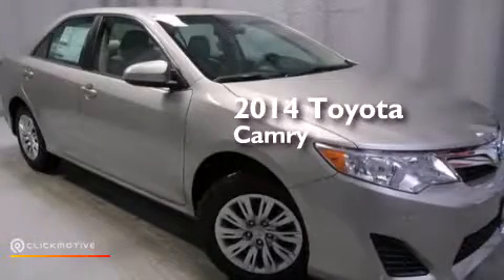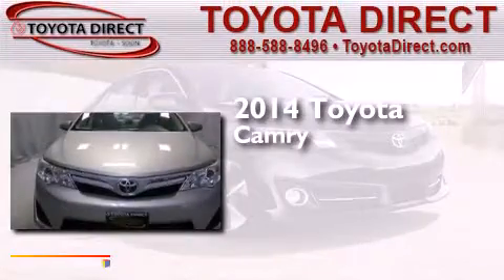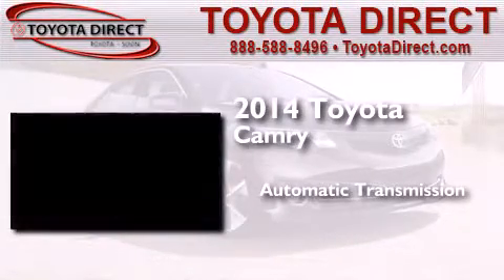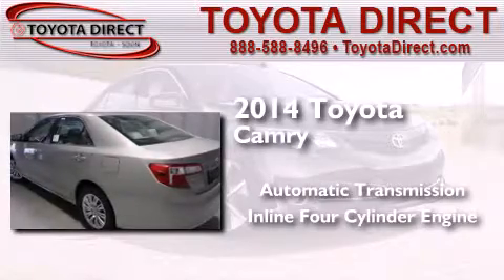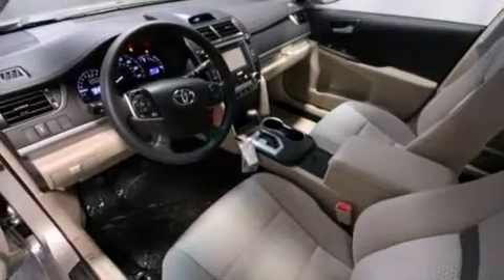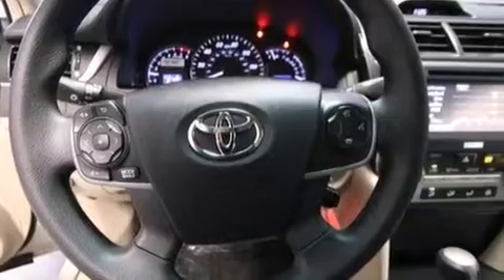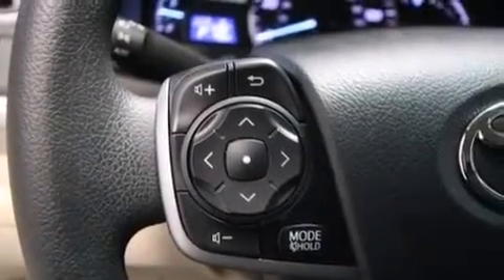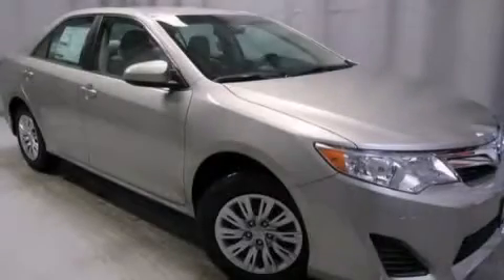2014 Toyota Camry Columbus OH 43230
We have been honored to serve the Columbus OH area , we promise that your experience at our dealership will exceed your expectations ! Year : 2014 Make : Toyota Model : Camry Engine : Regular Unleaded I-4 2.5 L/152 Trans . : Automatic Exterior : Creme Brulee Miles : 5 Interior : Ivory Toyota Direct 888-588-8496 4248 Morse Rd Columbus , OH 43230